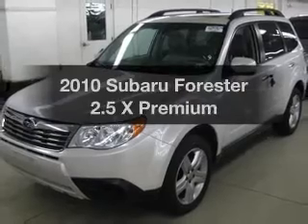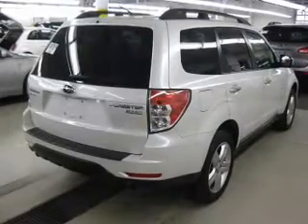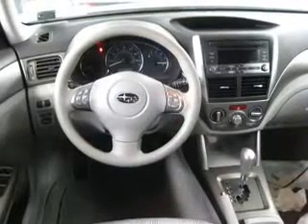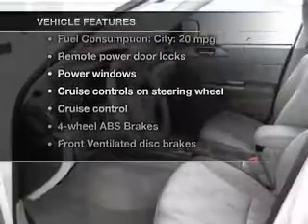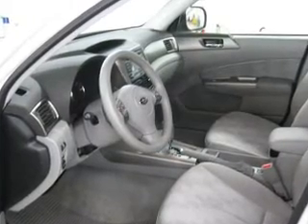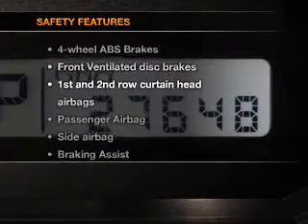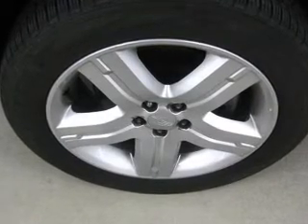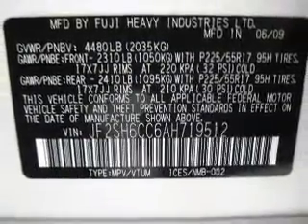2010 Subaru Forester - Bedford OH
Year: 2010
Make: Subaru
Model: Forester
Trim: 2.5 X Premium
Engine: 2.5 liter H4 16 valve
Transmission: 4-Speed Automatic
Color: Satin White Pearl
Mileage: 27648
Address:
333 Broadway Ave